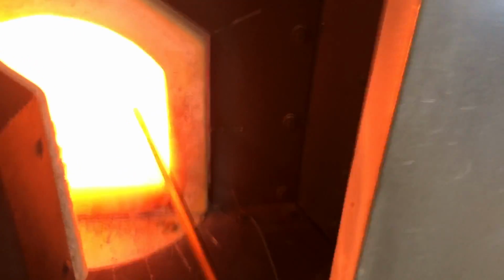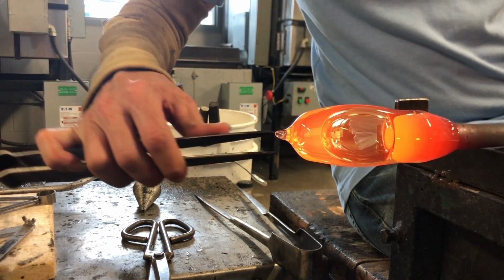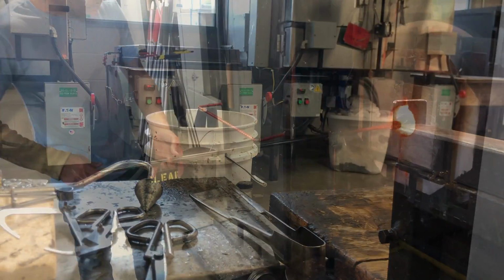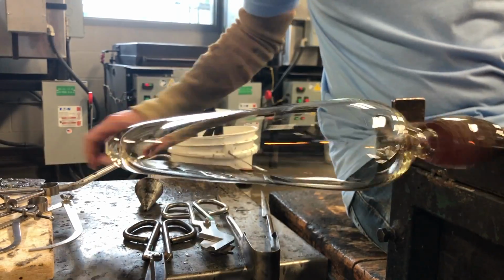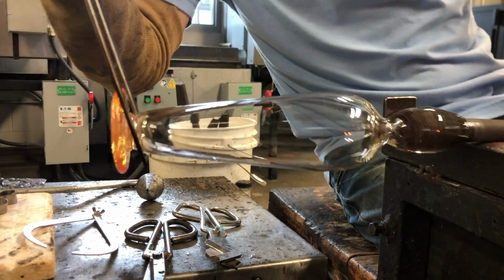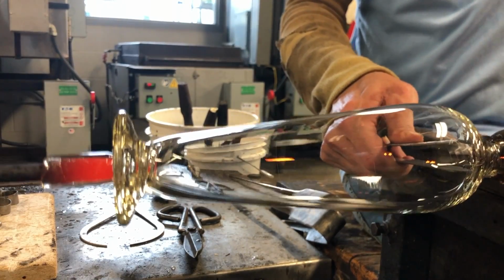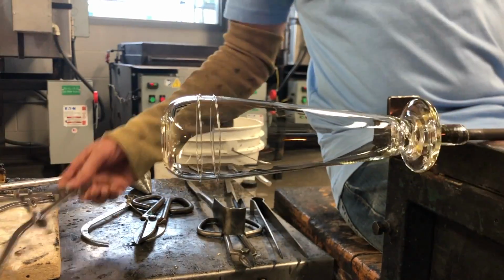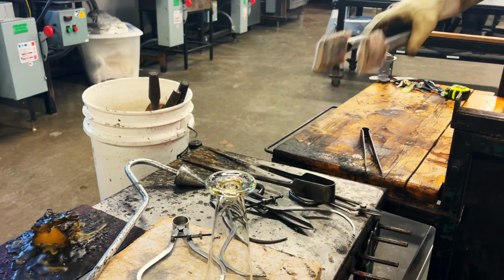Glassblowing - Summer Shandy Beer Glass - The Pilsner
Narrated Freehand Glass Blowing some Beer Flutes (aka Pilsner Glasses). Getting ready for grilling season by "pulling cups": using a hot-n-fast technique to quickly get thin, even sides. We also use the footing tool to create a "spun" foot, then we finish it off with a couple thin body wraps for grip. Final vessel is 8" tall with a 2.75" opening and holds 12 oz.

CHAPTERS:
Intro: 0:00
Gathering, Blowing & Twisting: 0:54
Footing Tool & Making the Foot: 4:37
The Punty: 6:01
Thread Wraps: 7:14
Finished Glasses: 8:39

Studio:  @kentstateglass5011
Assistant: Sydney Kaster-Oftedal
by: @nathan_herrera